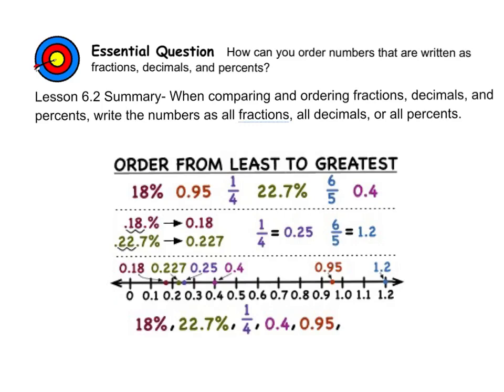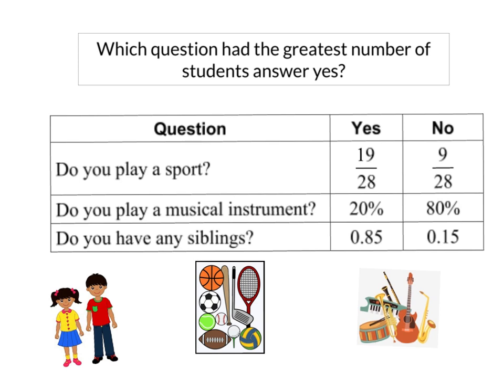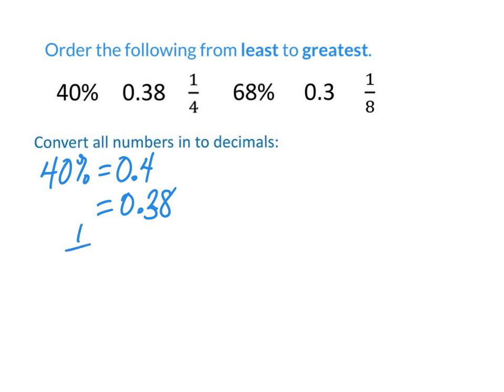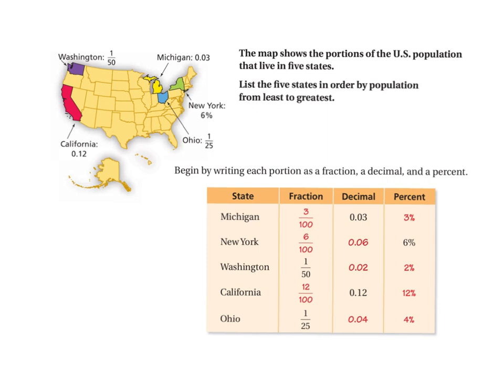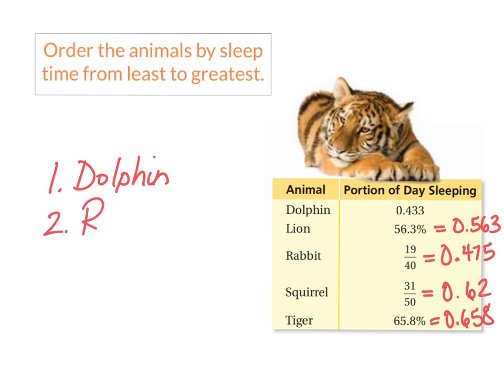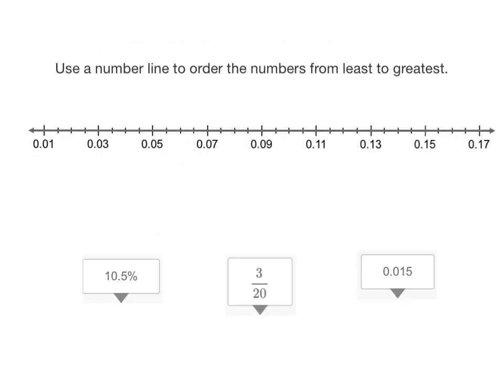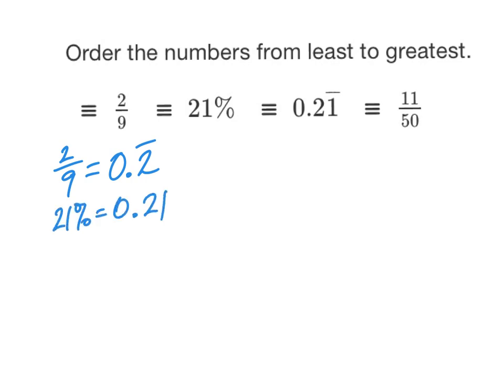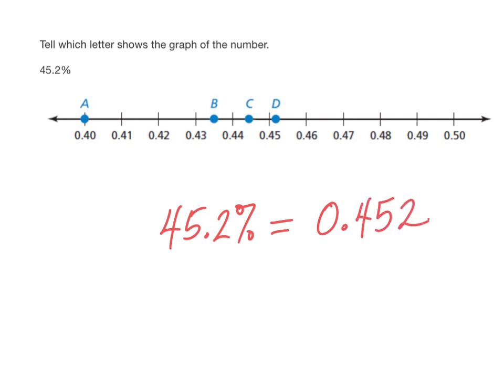BI Lesson 6.2 Review Video